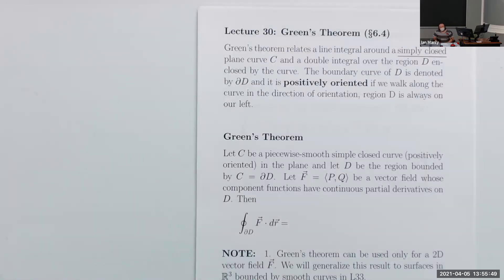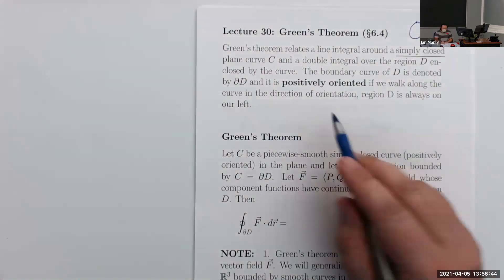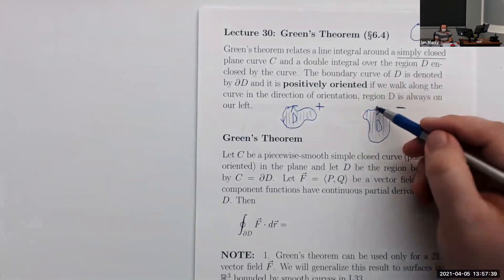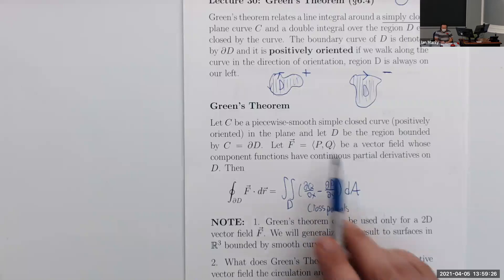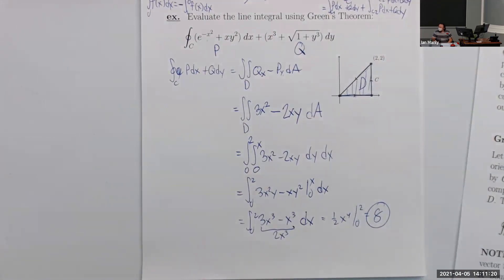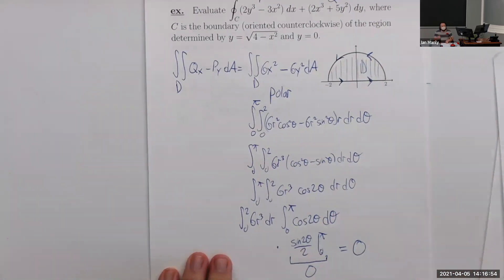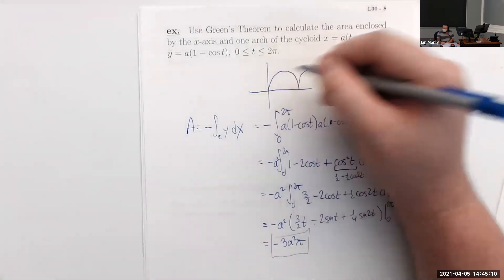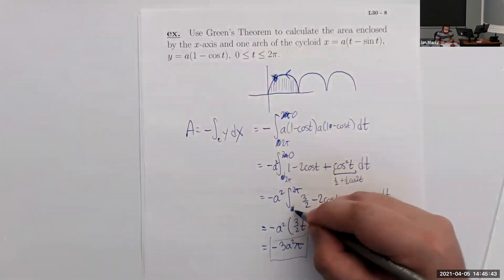MAC 2313 Lesson 30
In this video, we introduce Green's Theorem and learn how to use it in a variety of situations.